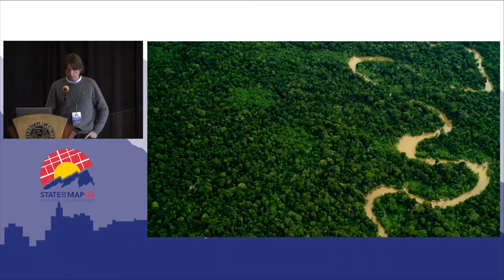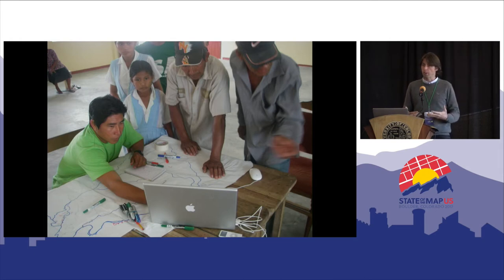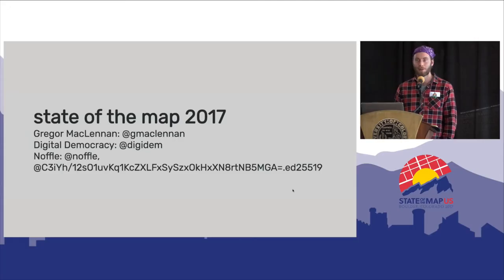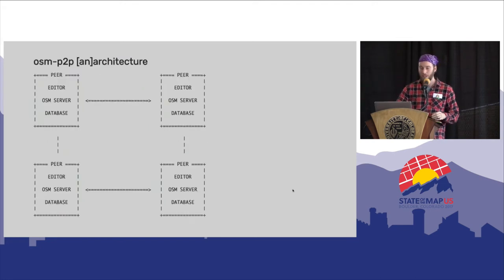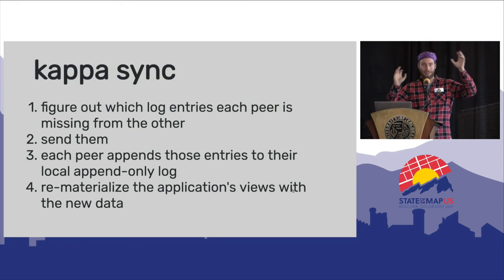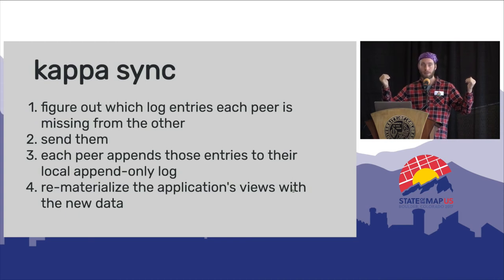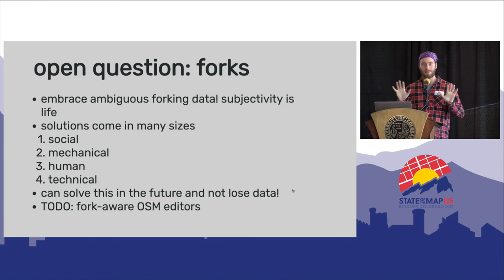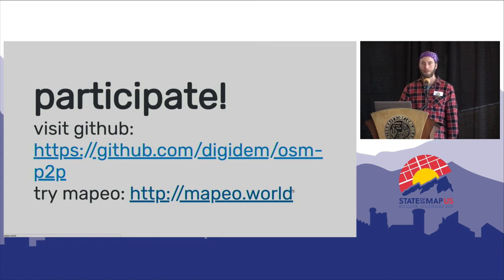Peer-to-peer mapping for disconnected environments